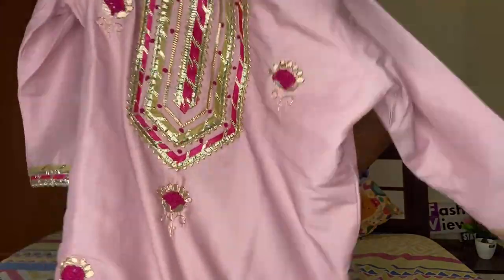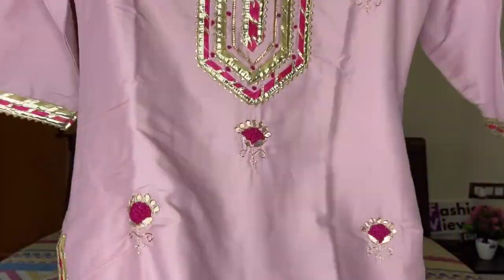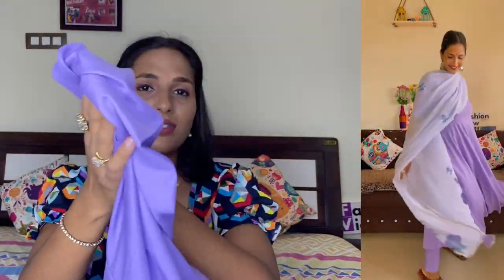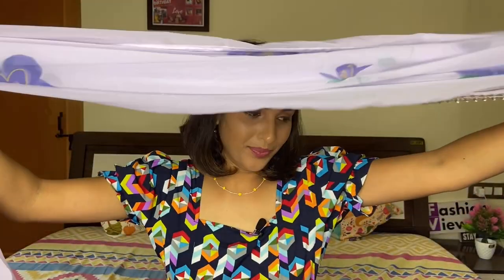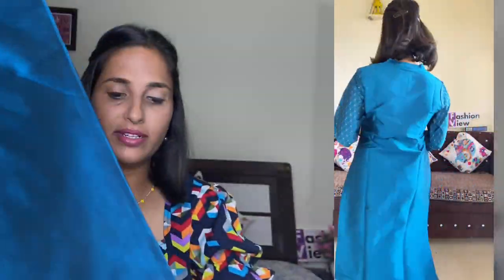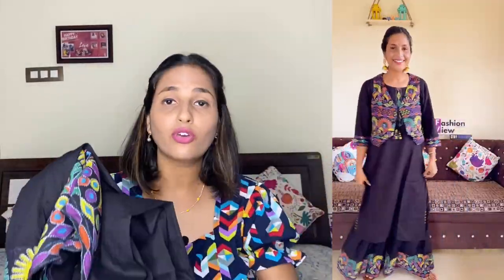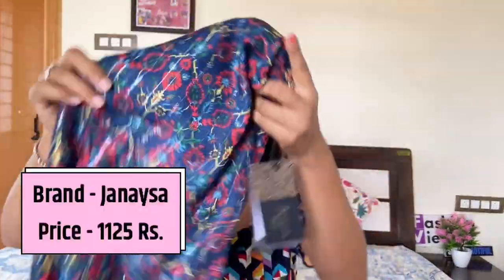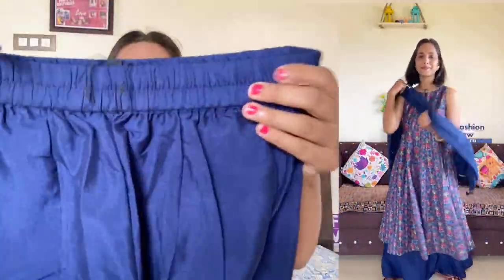AJIO Shopping Haul | Ajio Try On Haul | Ajio Kurta Set Haul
Collection Links 👇🏻

1) Check out Embellished Straight Kurta Set on AJIO!

2) Check out Straight Kurta Set with Jacket on AJIO!

3) Check out Straight Kurta Set with Embellished Detail on AJIO!

4) Check out Textured Straight Kurta Set on AJIO!